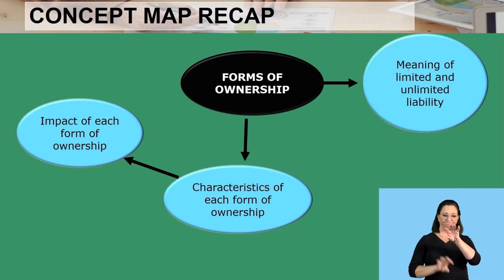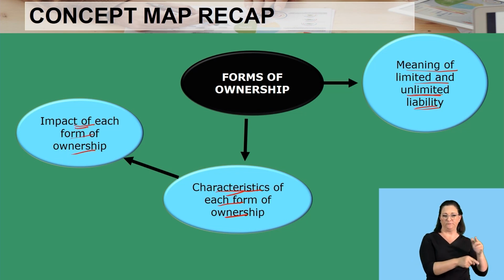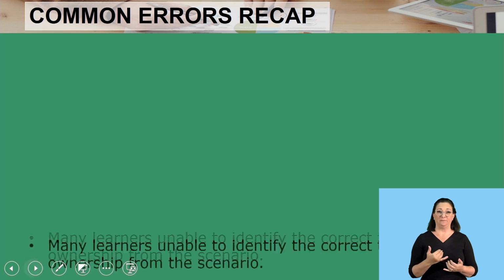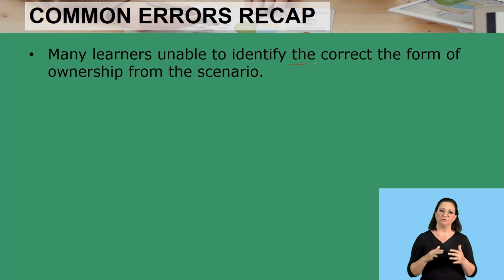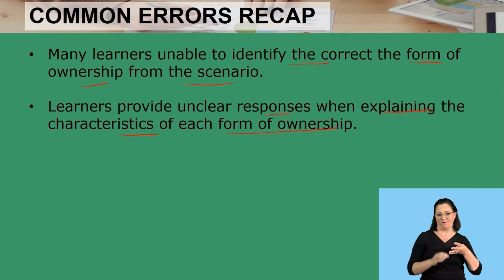Business Studies Grade 12 Forms of Ownership Video 2 Segment 3